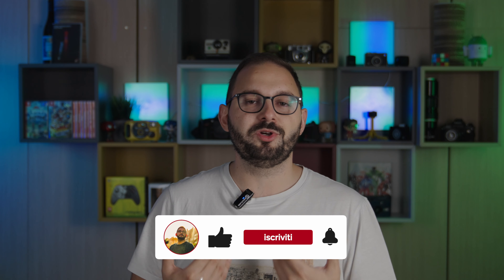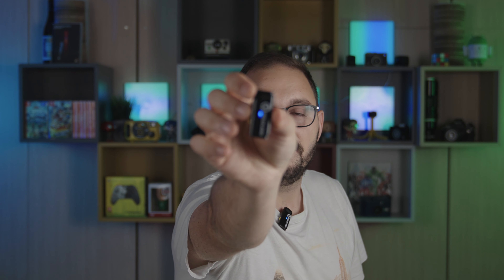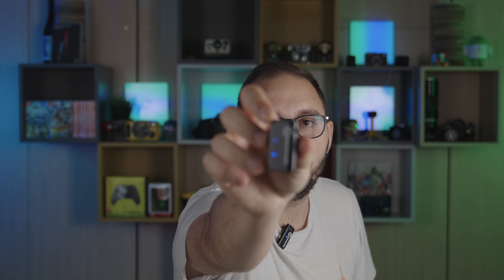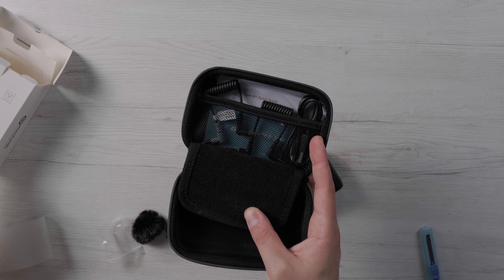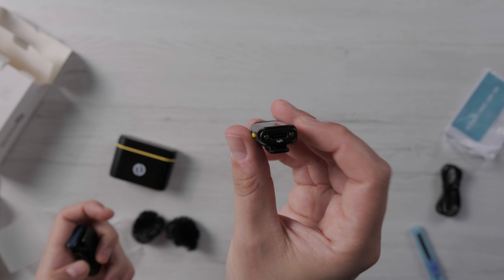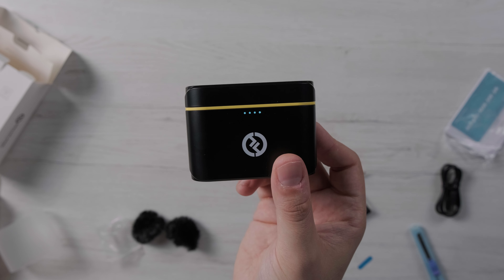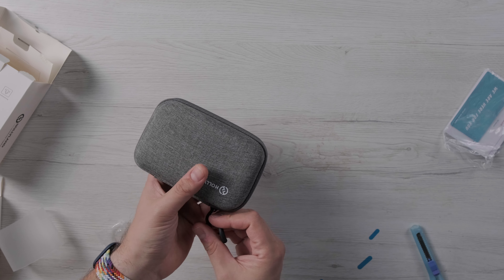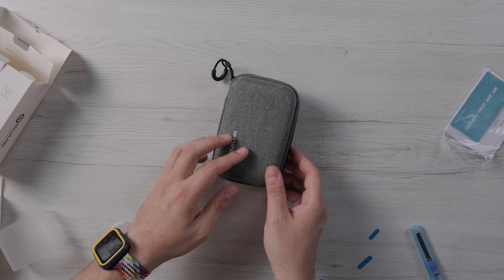HollyLand Lark M1 ITA Recensione: il microfono perfetto per i travel vlogger e non solo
Hollyland LARK M1 è un kit di microfoni estremamente compatti e portatili. Il singolo microfono pesa appena 11.8 grammi ed è spesso meno di 1 cm. Grazie alla nuova funzione "HearClear Noise Cancellation", vi sarà possibile eliminare i rumori di fondo e avere un audio più pulito. Non manca poi una funzione in grado di mantenere attivo il segnale (e la registrazione) fino ad una distanza di 200 metri.

❱ Acquista HOLLYLAND LARK M1 DUO KIT
❱ Acquista HOLLYLAND LARK M1 SOLO KIT

Scopri FotoNerd, la community dedicata ai fotografi con news, recensioni, anteprime, guide per fotografare, guide per scegliere, rumors e molto altro:

Se apprezzi il mio lavoro, metti MI PIACE, condividilo sui social e fammi sapere cosa ne pensi nei commenti.

// CAPITOLI //

0:00 Introduzione
3:43 Target: a chi è adatto?
5:49 Unboxing e specifiche principali
14:40 Prestazioni: come mi sono trovato?
19:10 Test modalità Hear Clear Noise Cancelling
22:28 Test segnale a distanza
24:24 Considerazioni finali e conclusioni

L'attrezzatura che uso per i miei video:

• Sony A7III
• Sony A7IV
• Fujifilm X100V
• Fujifilm X-T4
• Atomos Ninja V
• Microfono wireless HollyLand Lark M1
• Godox SL60
• Manfrotto MVK608TWINMC